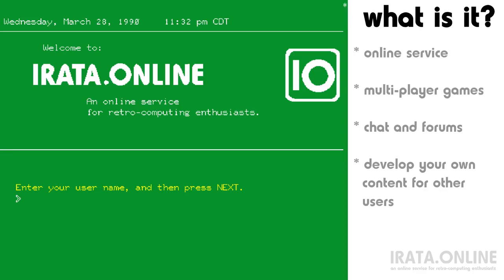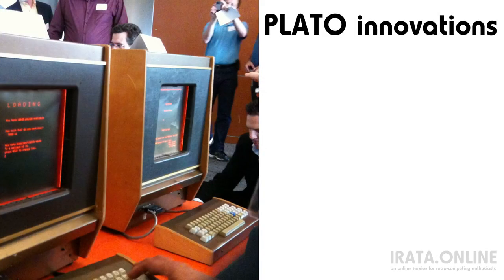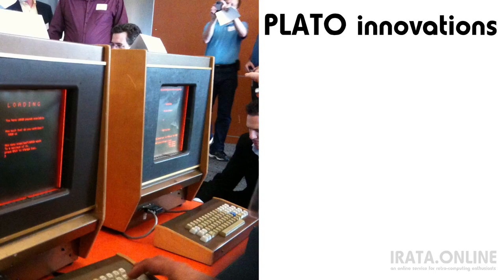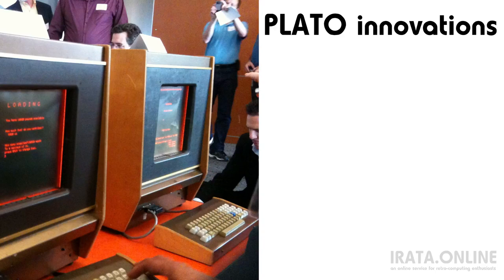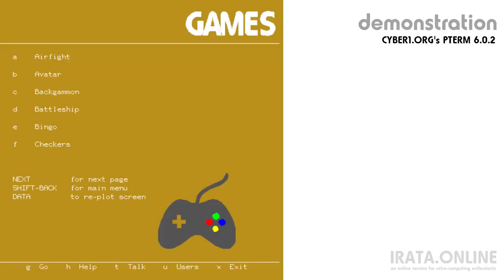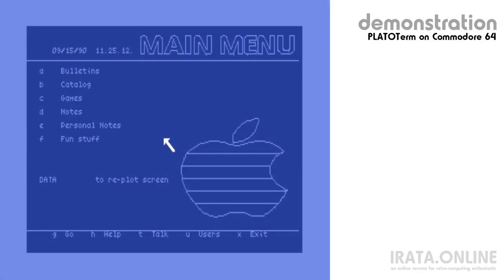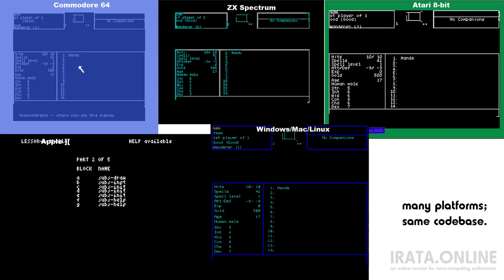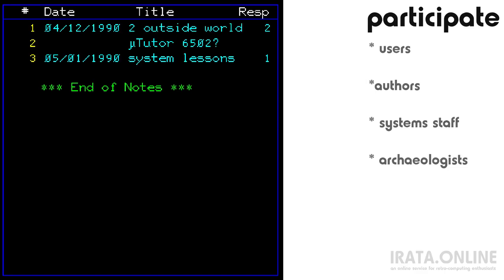IRATA ONLINE | VCFMW 2018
This is a recording of Thom Cherryhomes' remote presentation of IRATA.ONLINE across various 8-bit personal computer remote clients.

IRATA.ONLINE is part of a rebirth of the PLATO system that started with the launching of Cyber1.org in 2004, and is the direct result of the efforts of that community to provide a distribution of the PLATO system that could be run on other systems. IRATA.ONLINE was initially intended to provide users of Atari 8-bit computer systems a customized experience that was easy to use. It is hoped that with the introduction of more PLATO terminals for other platforms that IRATA.ONLINE's reach can extend even further.

Where will it go? Who knows. This is an experiment to provide something better than a BBS, by making something that is not only multi-user, but provides a complete social development experience for its users.